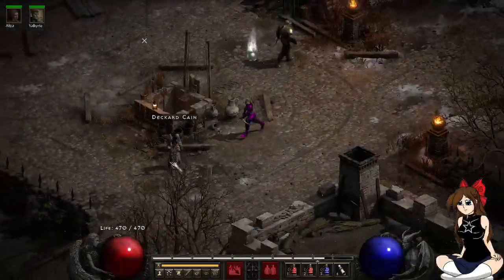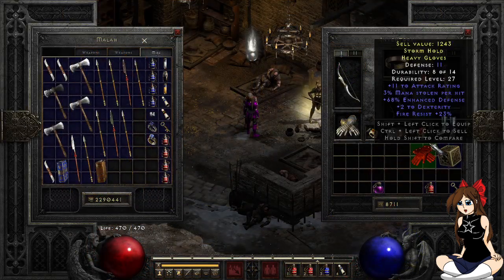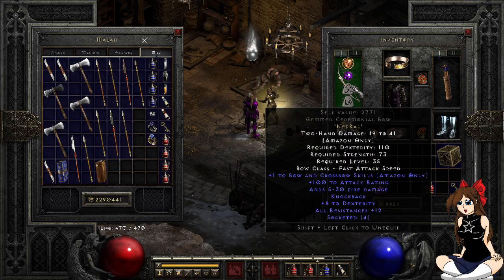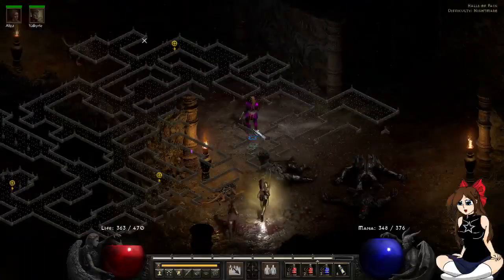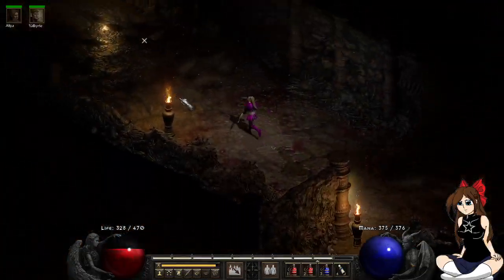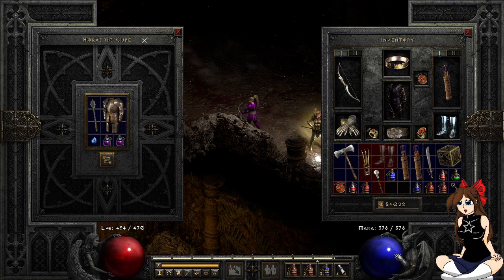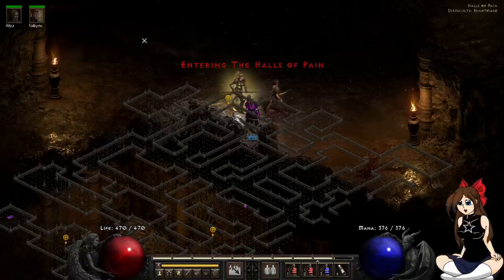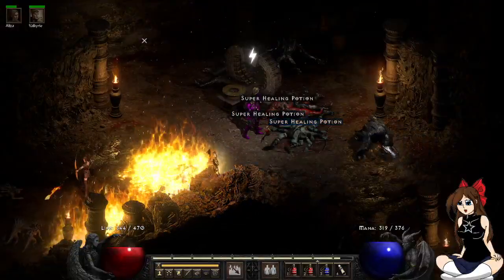Nightmare Crystalline Passage Part 7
Long time fan of the Diablo II: Lords of Destruction, playing through Diablo II Resurrected for the first time.